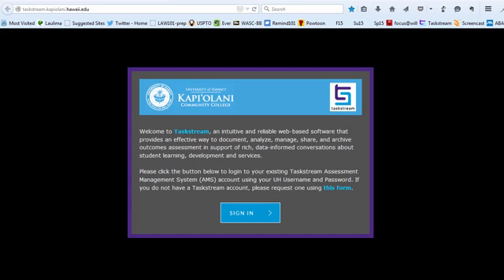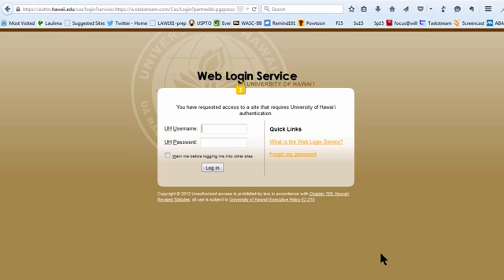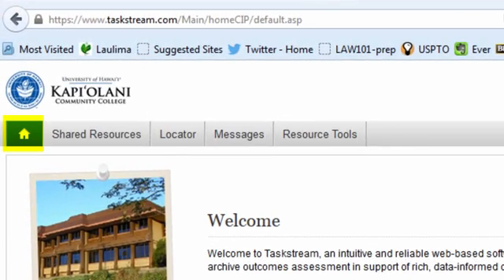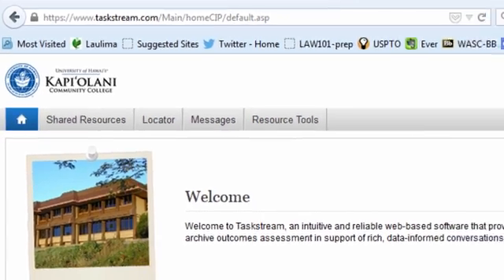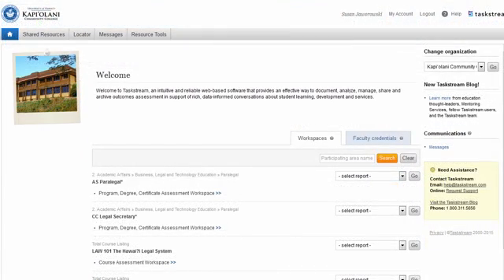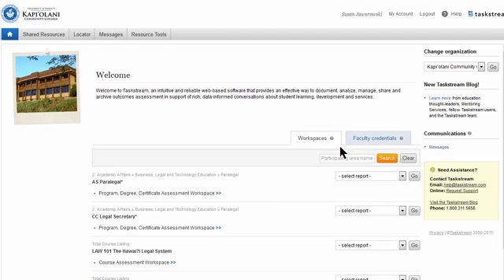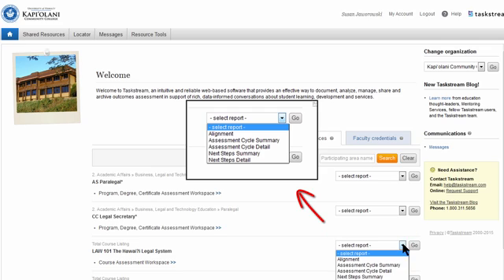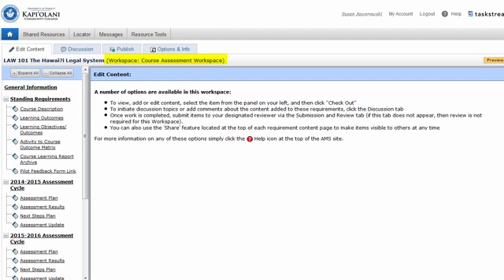Taskstream Welcome 2015 08 14